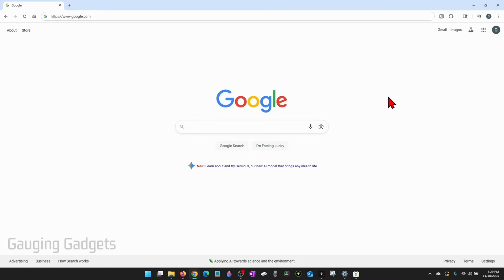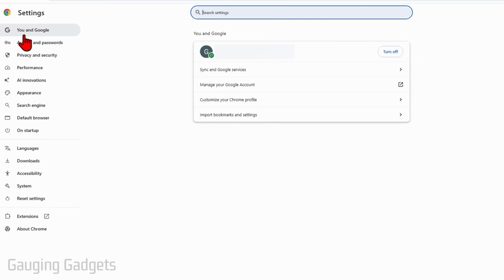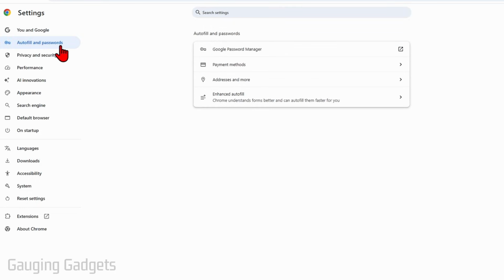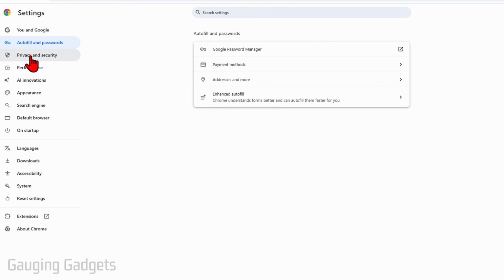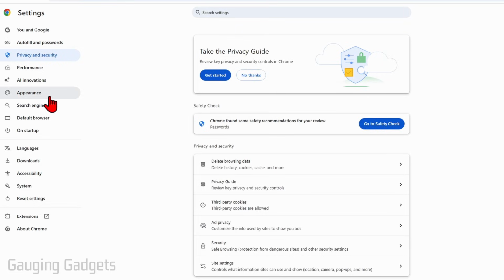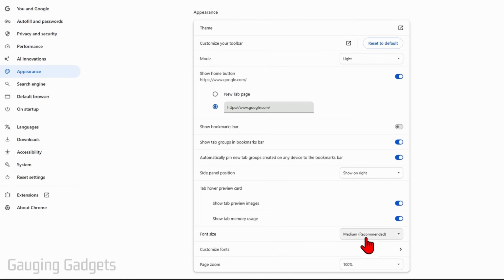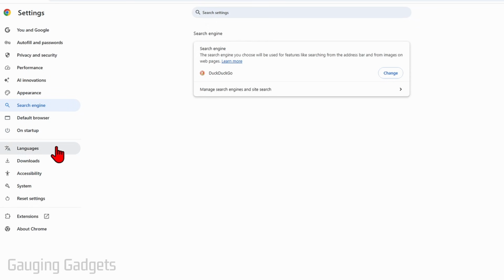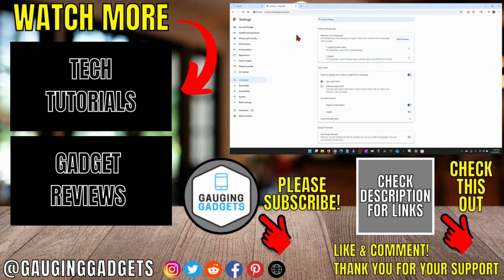How to Open Google Chrome Settings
How to open Google Chrome Settings? In this tutorial, I show you how to open the settings for the Google Chrome Browser on PC, Laptop, Mac, Chromebook and any other desktop device. This means you can open the Chrome settings to make changes or fix issues. Some of the most important Google Chrome settings include, syncing your account, accessing the password manager, changing the search engine, & clearing the browser history / cache.